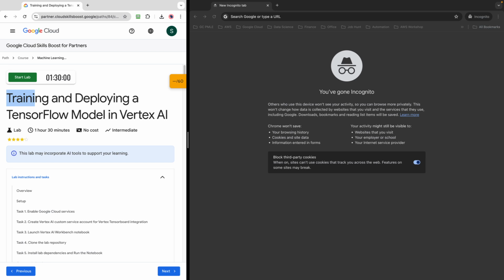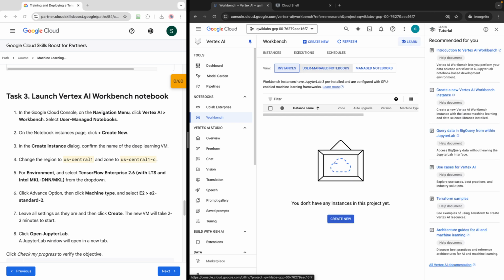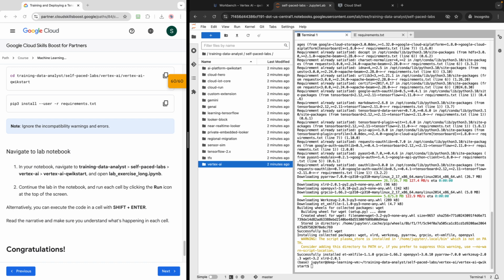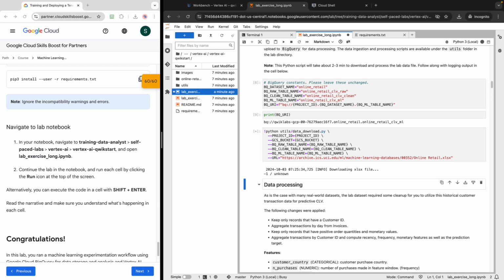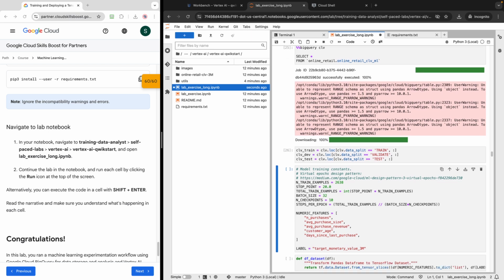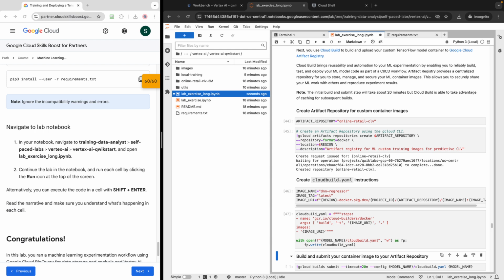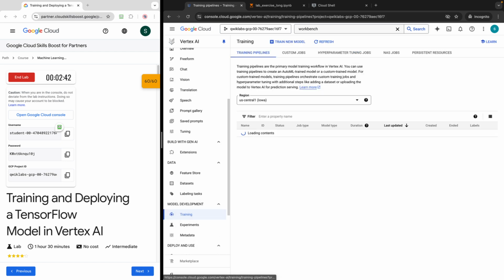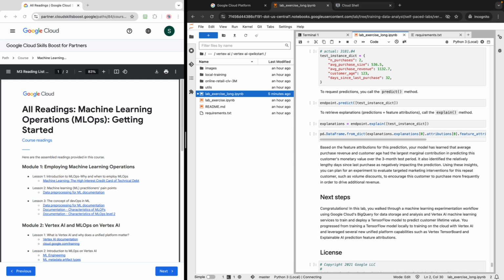Training and Deploying a TensorFlow Model in Vertex AI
Google Cloud Training and Deploying a TensorFlow Model in Vertex AI